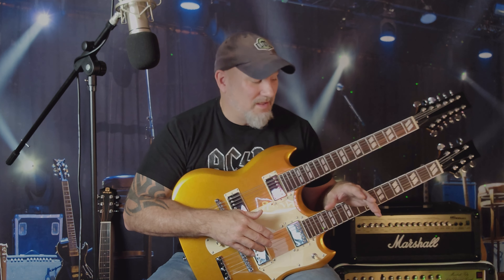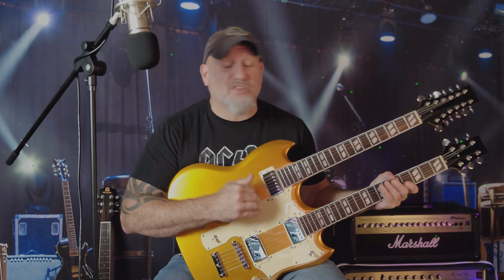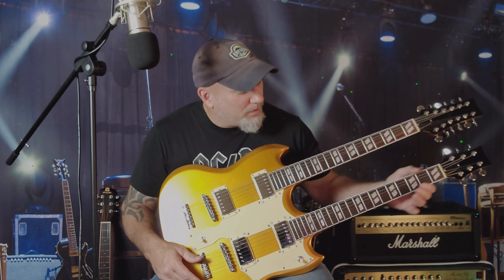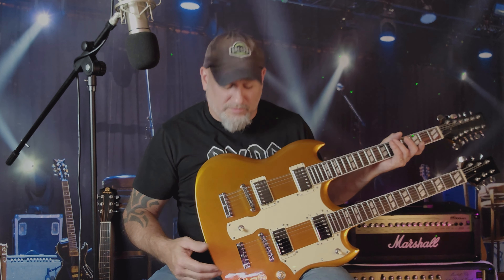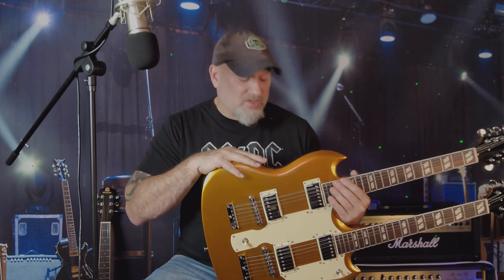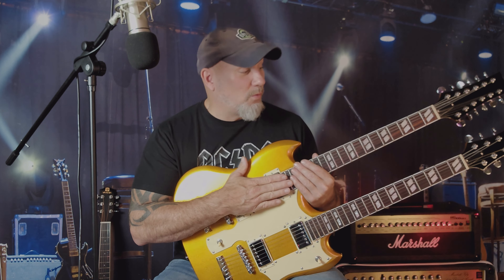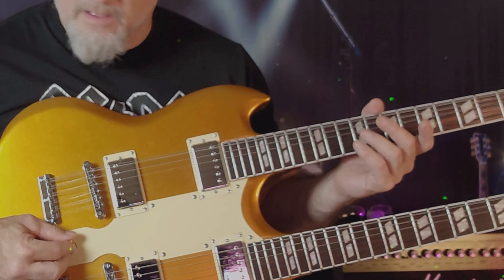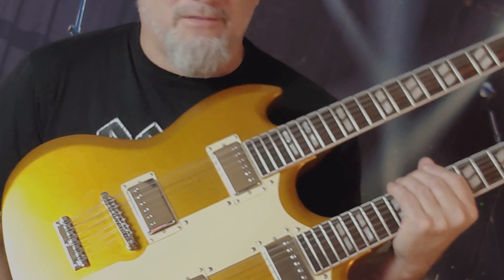"Budget Double Neck SG Unleashed: $499.99 Marvel from Brandon's Custom Shop!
Welcome to a guitar review that's about to blow your mind! 🔥 In this video, we're diving deep into the world of music with an extraordinary find: the Budget Double Neck SG guitar from none other than Brandon's Custom Shop. 🎶 Prepare to be amazed as we explore every inch of this stunning instrument that's breaking all the rules at an unbelievable price of only $499.99!

🌟 Get ready to feast your eyes on a mesmerizing gold sparkle finish that's bound to turn heads wherever you play. The attention to detail is second to none, with perfect inlay work that showcases the craftsmanship of this guitar. And that's not all – our fingers are met with the smoothest rosewood fingerboard, making every note a joy to play. No rough frets or uneven spots here – the fretwork is flawless, giving you the playing experience you deserve.
Feel the power of 18 Grover Rotomatic tuners, ensuring pitch-perfect tuning stability. The body's symphony of mahogany and flamed maple veneer on the top, combined with the rich resonance of all-mahogany back, creates a tonal masterpiece.

Located in  the heart of the USA, Brandon's Custom Shop offers guitars that are ready to ship within 5-7 business days, delivering top-tier musicality to your doorstep.

But wait, there's more! This budget beauty is loaded with 18 Grover Rotomatic tuners, ensuring your tuning stability is top-notch. The body shape is iconic – a double neck SG design that's both visually striking and incredibly comfortable to play. Speaking of the body, it's crafted from a perfect combination of mahogany and flamed maple veneer on the top, while the back is pure mahogany, giving you that warm, resonant tone you crave.

All the guitars from Brandon's Custom Shop are proudly located in the USA, and guess what? They're all ready to be shipped out within 5-7 business days, so you won't have to wait long to start rocking out with this masterpiece.

Now, let's talk sound. You might be wondering, can this guitar deliver that iconic Led Zeppelin tone? 🎸 We're putting it to the test, and you're about to witness it in action. It's an opportunity you definitely don't want to miss!

Are you ready to elevate your music game without breaking the bank? Let's make some noise! 🤘🎵🎶 Are you ready to unlock sonic potential without breaking the bank? Smash that like button, subscribe for more electrifying content, and ring the notification bell – we're about to embark on an auditory adventure like no other with this extraordinary Double Neck SG guitar review. Let the hashtags flow! 🤘🔊

From Brandons Custom Shop...
At Brandon's Custom Shop we strive to offer high quality guitars with exceptional finishes, at an affordable price. We take pride in our unique colors and the high level of playability our guitars offer.

Brandon's Custom Shop was started in 2020 with one goal in mind. To be able to offer buyers high quality guitars at a more affordable price than competitors. Currently all of our guitars are designed in Boulder, Co and then manufactured overseas. After production all guitars are shipped to our warehouse in Denver, Co to be inspected and packaged by our team.  All guitars online are in stock and ready to ship from our Denver warehouse.